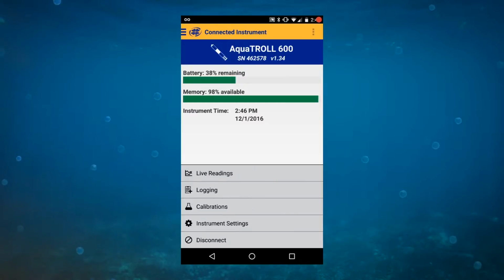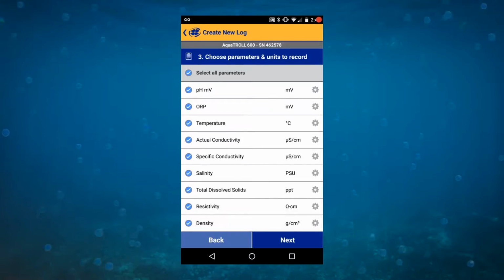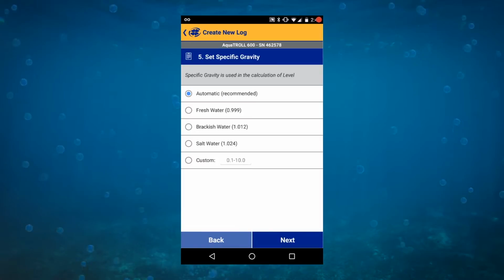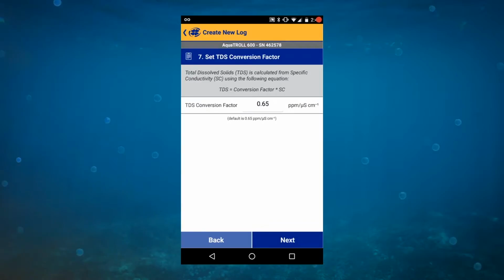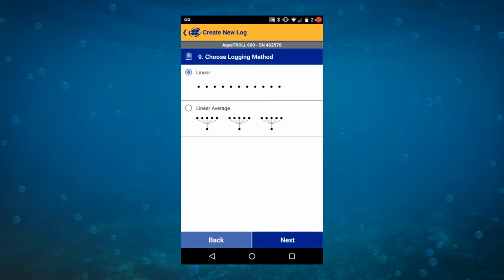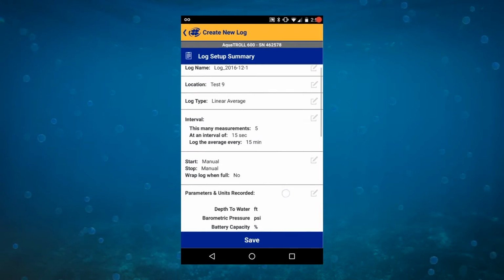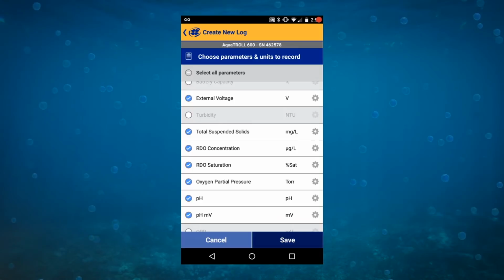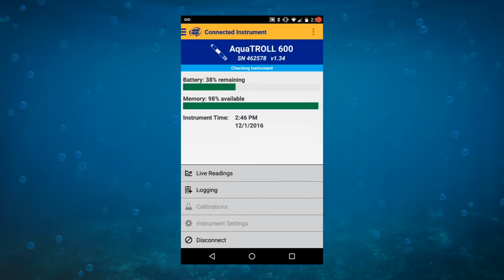VuSitu Advanced Logging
Take a look at VuSitu's new advanced logging feature for the Aqua TROLL 600. It's easy to choose the parameters you want to log with the VuSitu mobile app.